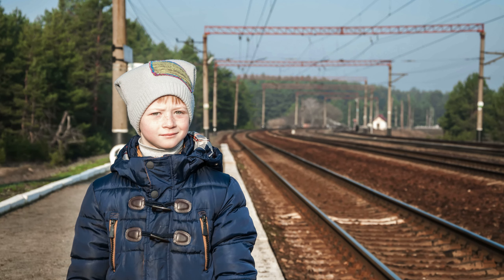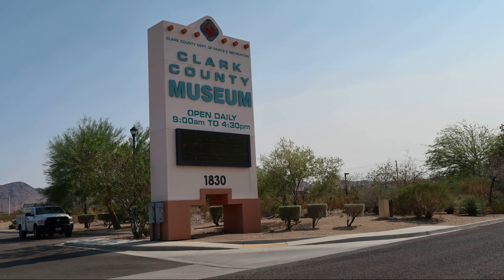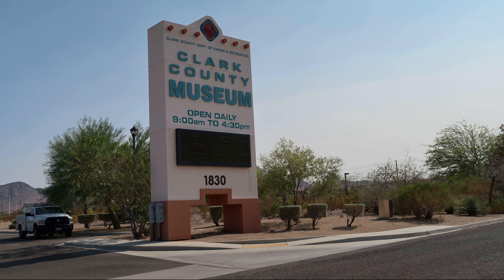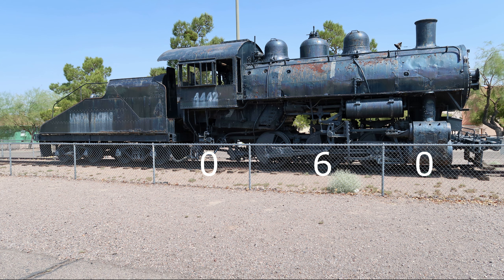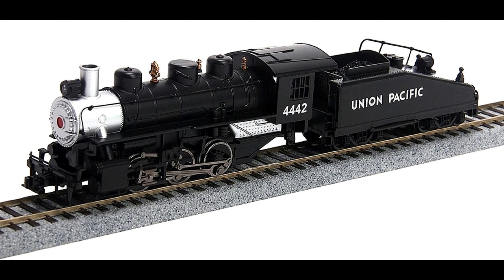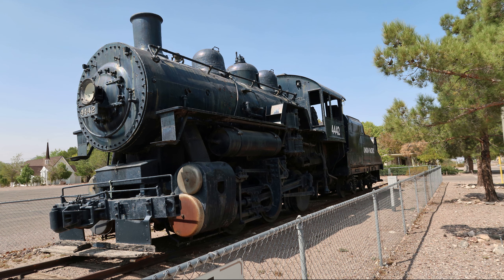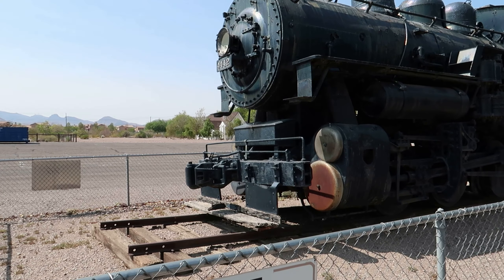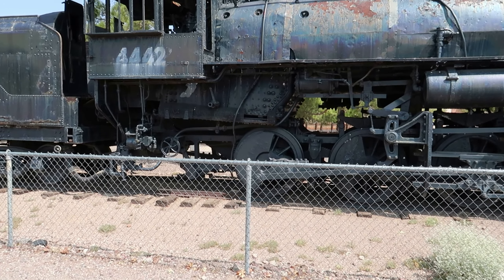Union Pacific Steam Engine #4442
A look at the venerable old steam locomotive at the Clark County Museum in Henderson, Nevada.  This engine was donated to Las Vegas in 1960 by the Union Pacific Railroad.  It sat at Fantasy Park until 1984, when it was moved to its present site at the county museum.  For years, children  visiting Fantasy Park climbed all over the engine, which generated many fond memories.